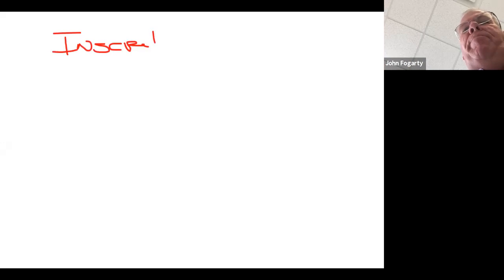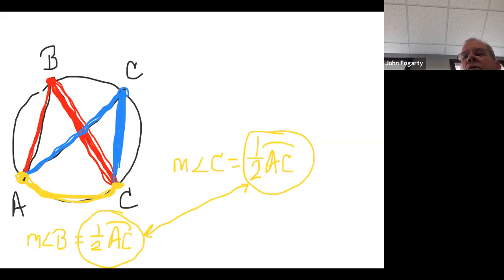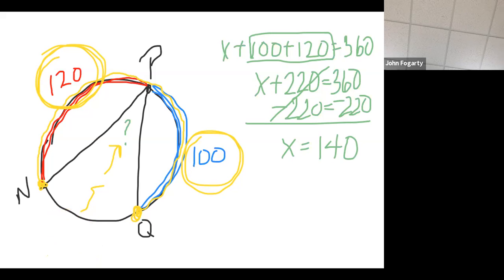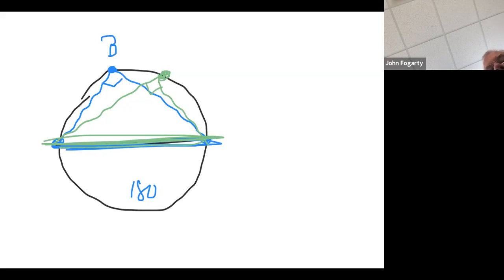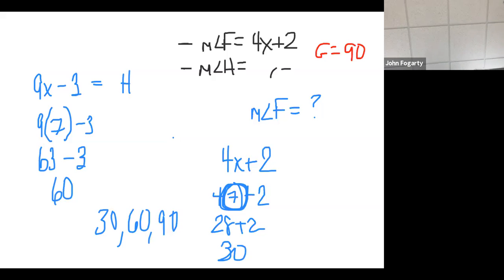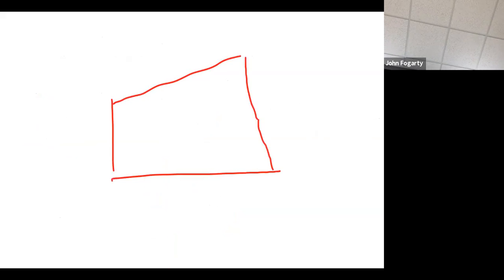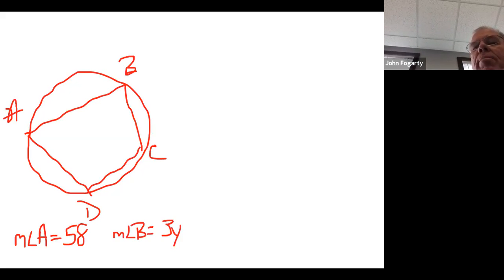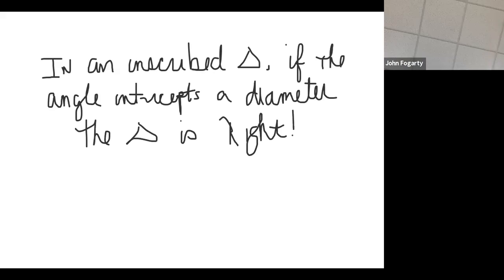Geometry - May 14